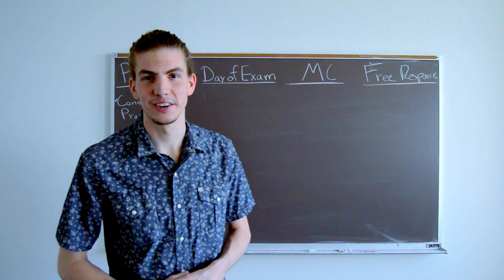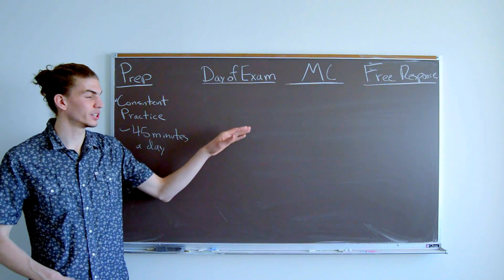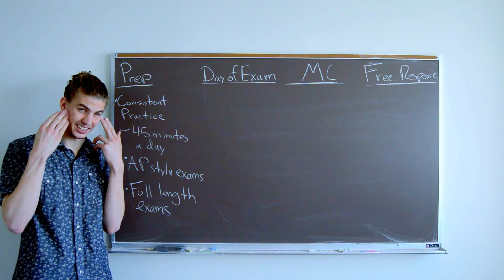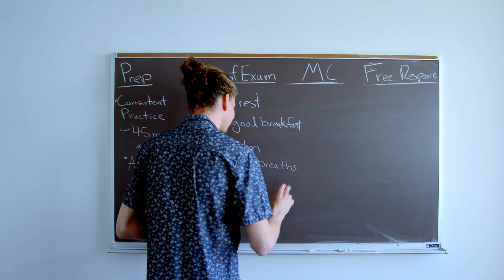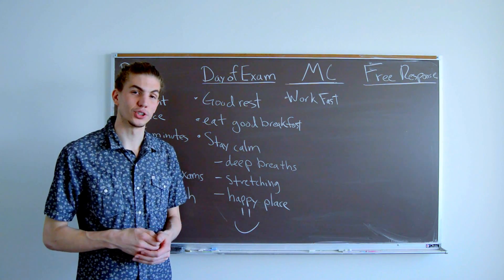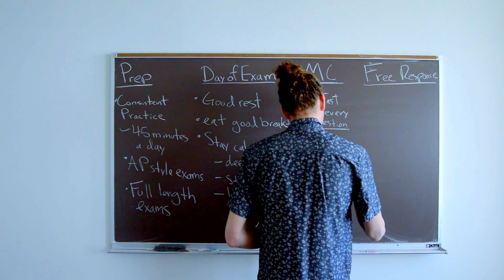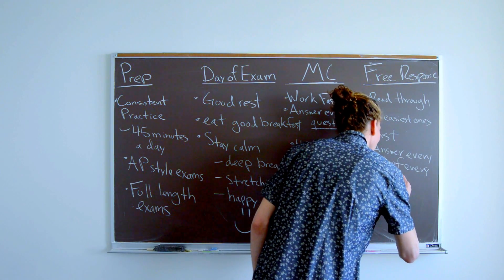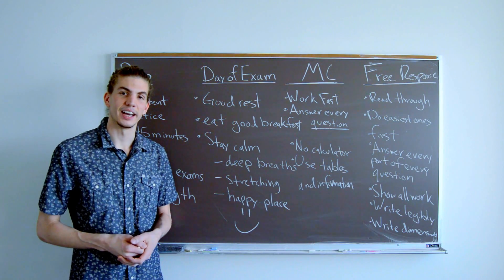How to get a 5 on the AP physics 1, 2 and C exams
If you also happen to be studying for the Physics SAT subject test be sure to check out my blog post on preparing for it since the rules of the game are slightly different